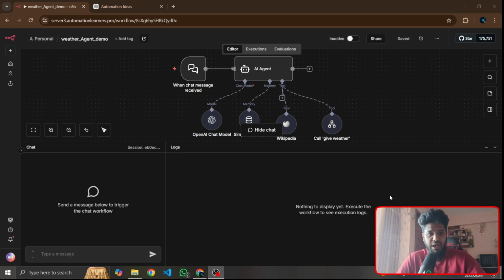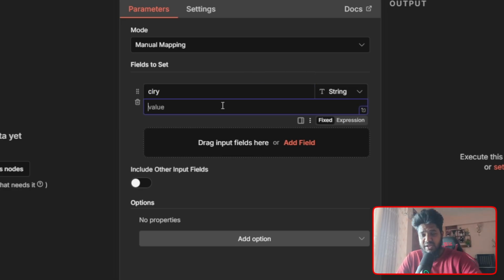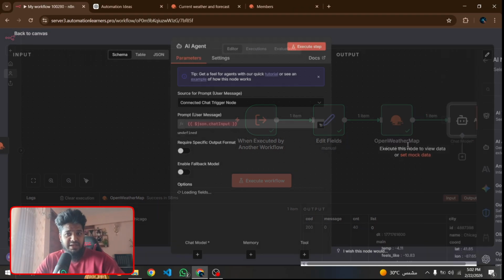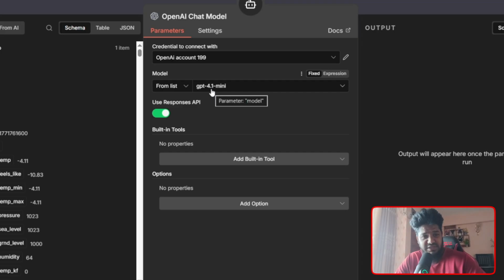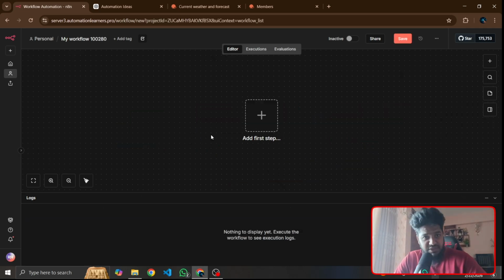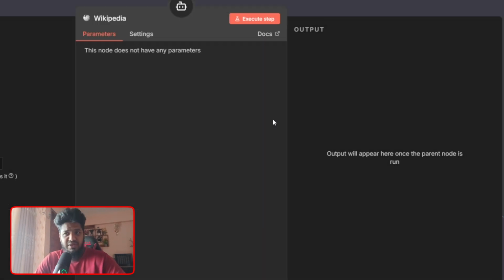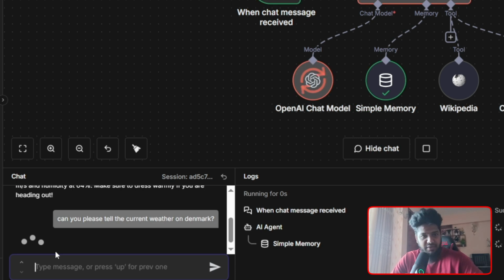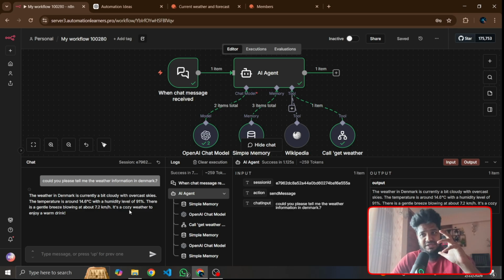Build your First NO CODE AI Agent in n8n (For beginners) | Raihan Hossan